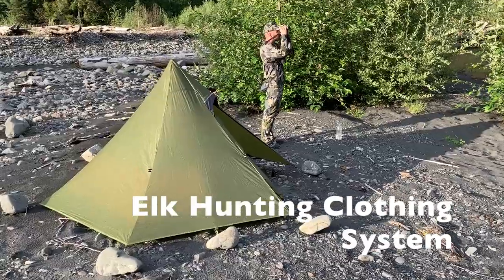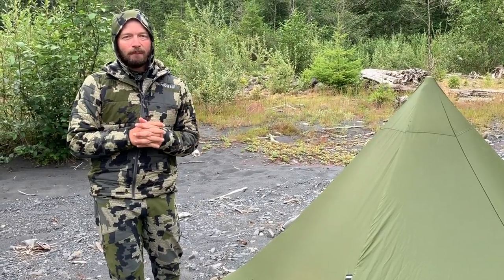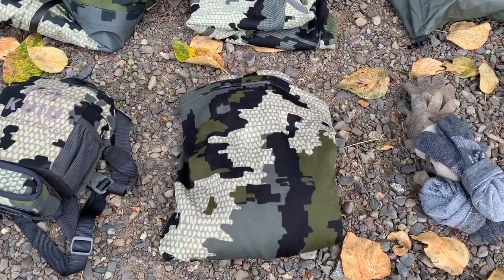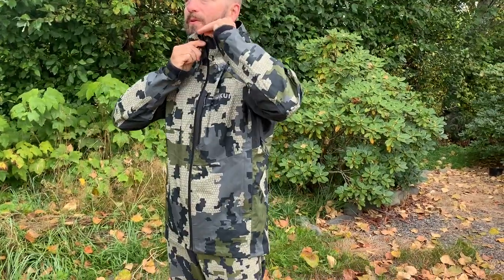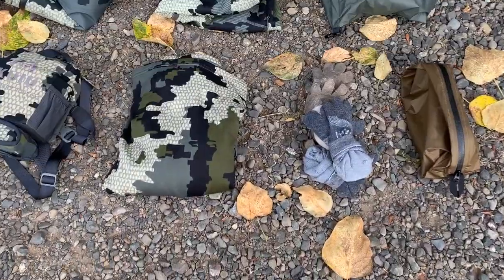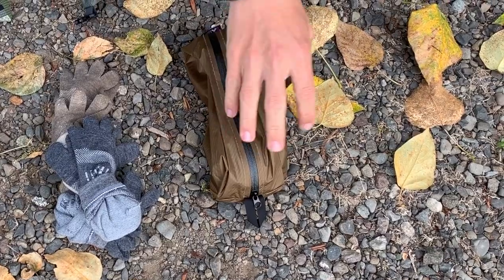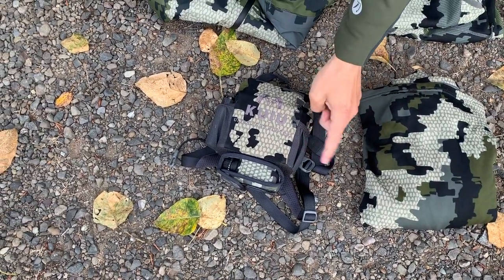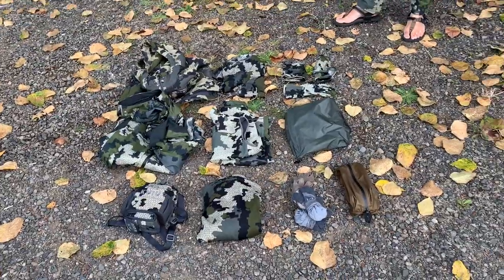Elk Hunting Clothing System (Early Season) for PNW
Synthetic layering system for September elk hunting in Washington State. Using this hunting gear for a backcountry backpack hunt for 7 days. Hope this helps answers some questions I've been getting.